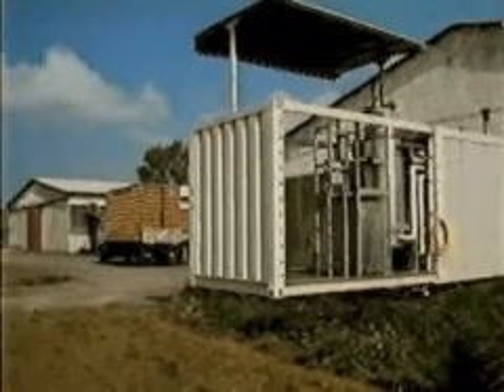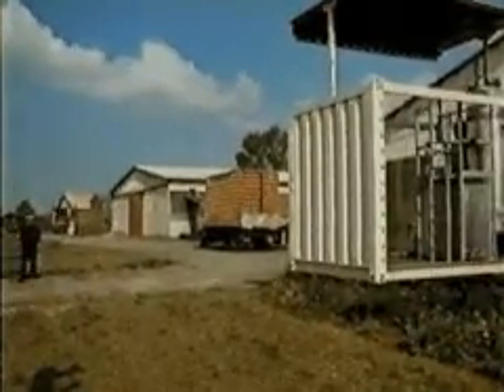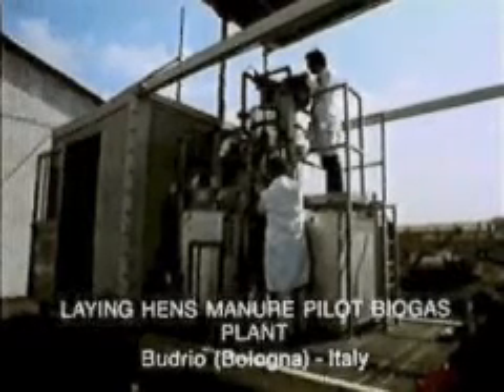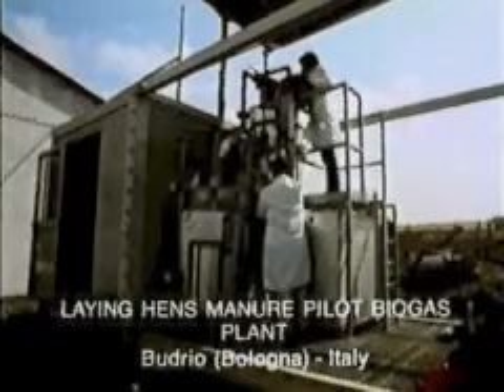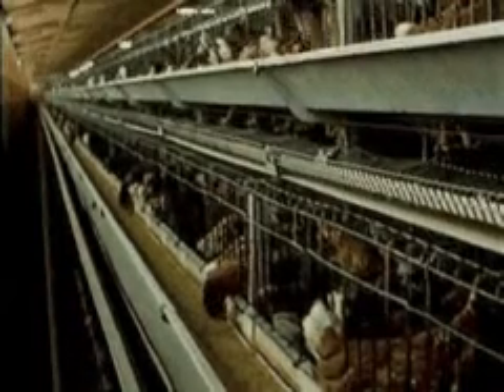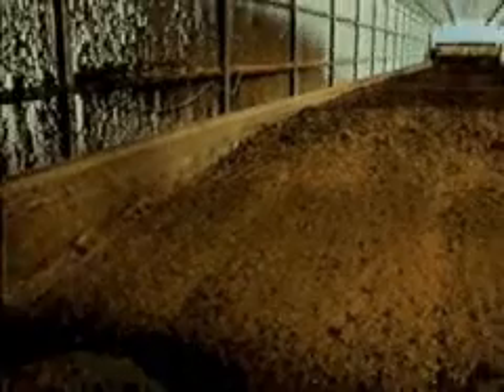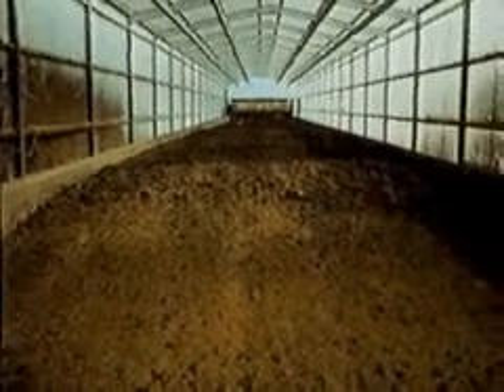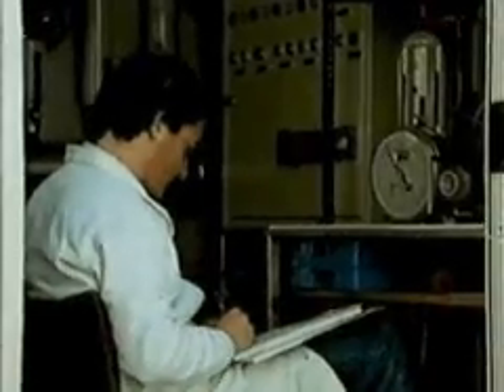egy bg 19b Biogas 2 V10 2 MOV jf en 397620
biogas, DIY construction, tube digestor,